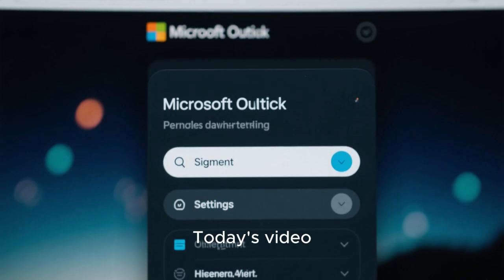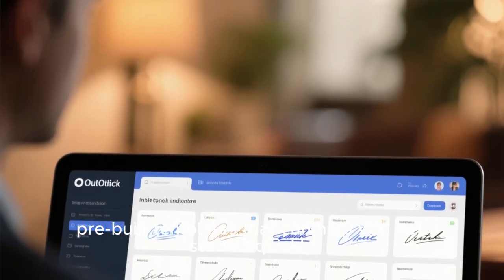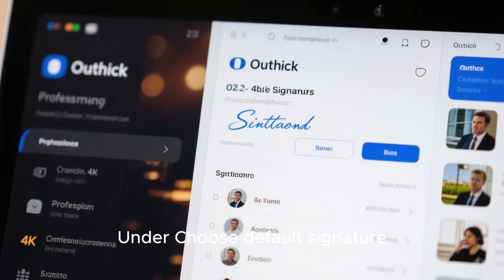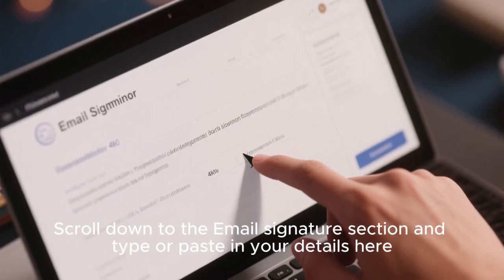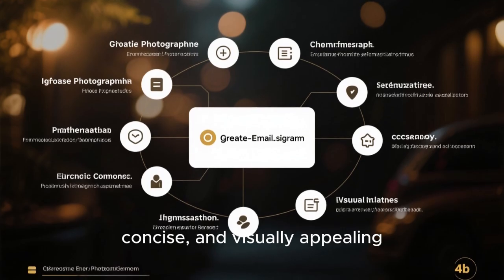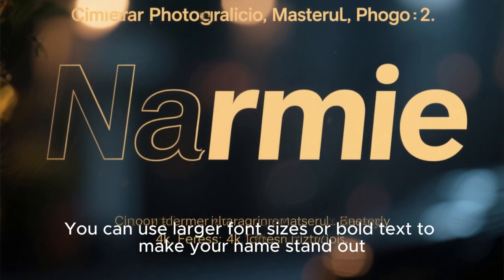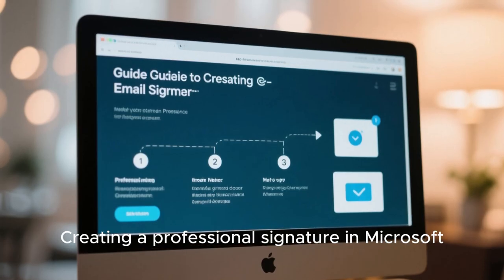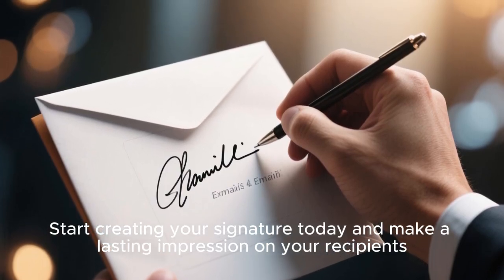How to Create and Set Up a Signature in Microsoft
📌 1. MS Outlook – How to Set Up a Signature

Description:
Learn how to create and customize a professional email signature in Microsoft Outlook.